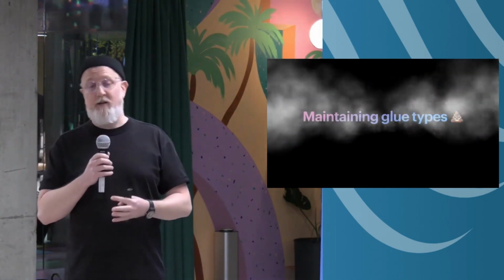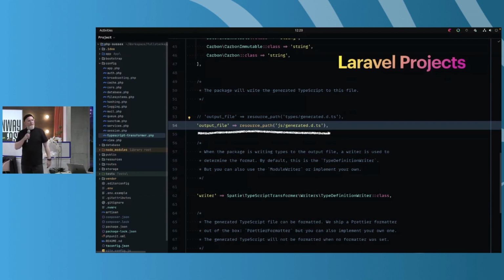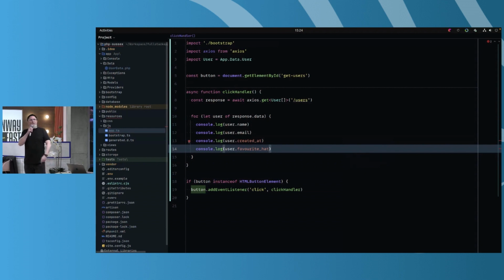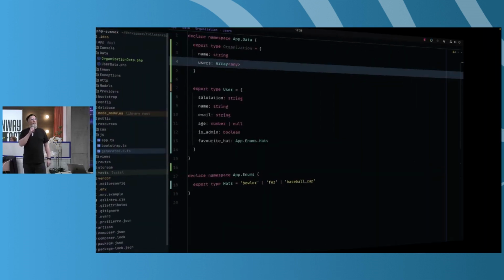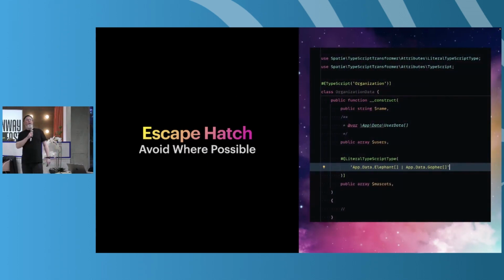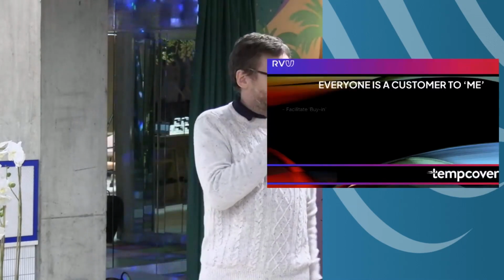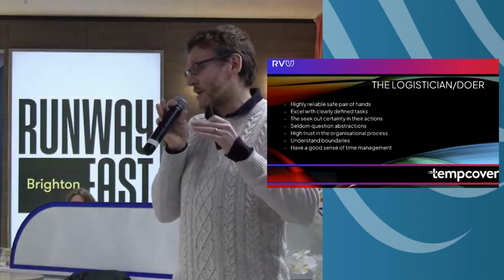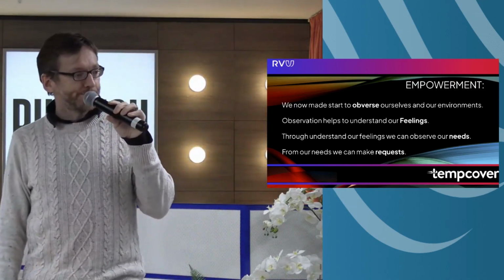Understanding the Personalities of Successful Developers | PHP Sussex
First, Joby Harding gave a lightning talk named "Ain't Nobody Got Time For That: Generating TypeScript Definitions from PHP". Joby is an Independent Full Stack Developer & Consultant at Full Stack App Company and a regular PHP Sussex attendee.

Greg Bryant, a Tech Lead at Tempcover, gave a talk "Becoming The Code Whisperer: Understanding the Personalities of Successful Developers" in which he explained the personalities of developers and what it means for team work.

00:28 Ain’t nobody got time for that
01:32 Introduction to Joby Harding
02:05 Laravel, Inertia and React
03:33 POJO oh no.
04:42 Maintaining glue types
05:37 Automate - Belgian Style!
07:33 Non-Laravel Projects
08:54 Laravel Projects
09:52 Basic Example
11:35 Renaming all the Things
18:03 Good to Knows and Gotchas
18:11 Front-End Config
18:46 Enum Dependency
19:12 Namespacing
20:01 Enums
21:15 Escape Hatch
22:52 Intro by Greg Bryant
23:35 What is CPD?
24:02 What Google Thinks
24:23 What, Why
25:06 So why is this important?25:08 Lets look at what we do?
25:23 We are service providers
26:30 New opportunities to deliver value
27:24 DIPLOMAT
28:10 THE LONE WOLF
29:12 THE LOGISTICIAN/DOER
30:02 THE BRENT
31:21 THE SCRAPPY DOO
32:50 Circle back to you
33:33 Empowerment